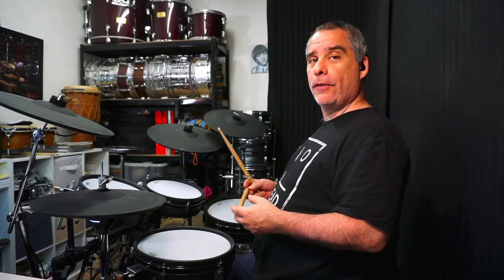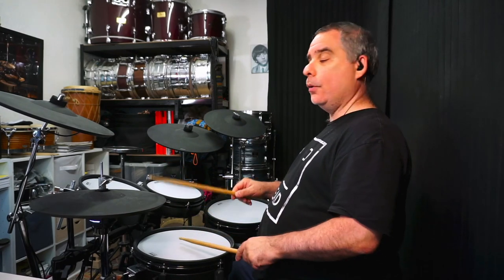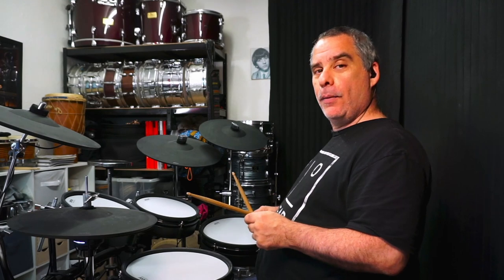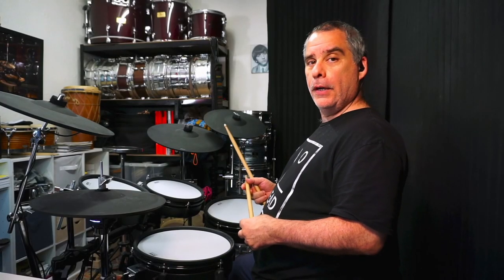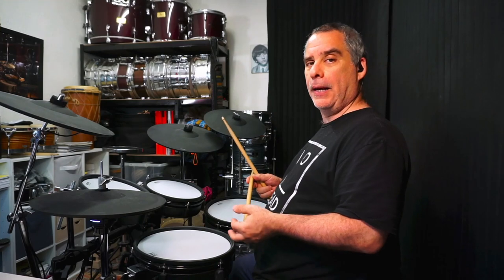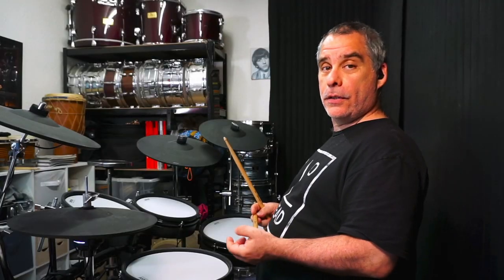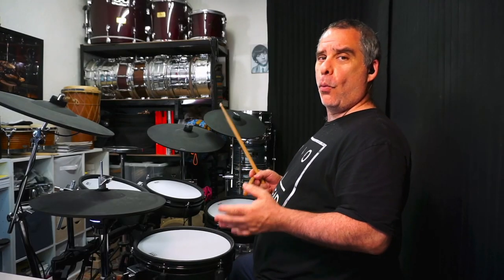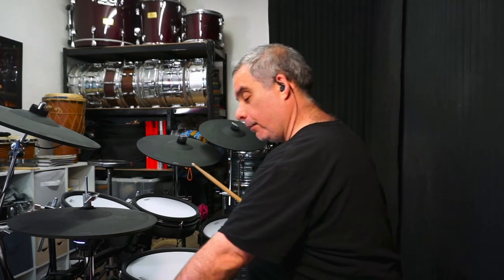Improve Your Time Playing With The Table Of Time Grooves Exercise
Check out this video in which I demonstrate an exercise that will help tighten up your timing by counting and playing through simple grooves to a click using quarter notes, 8ths, triplets and 16ths.

Get your metronome fired up and let's go!

00:00 Intro
00:45 Quarter notes demonstration
01:28 8ths demonstration
02:12 Triplets demonstration
02:57 16ths demonstration
03:42 Exercise 1 - 1 bar each
04:47 Exercise 2 - half a bar each
06:26 Exercise 3 - one beat each
07:48 Exercise 4 - improvising
09:13 Outro